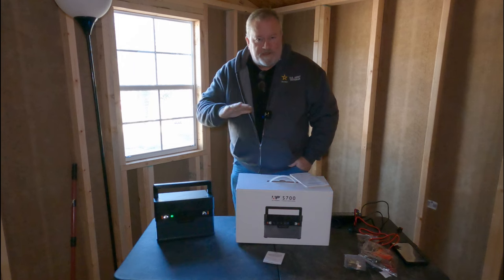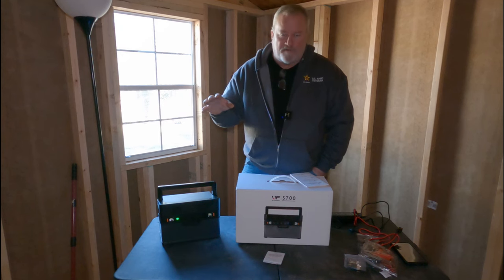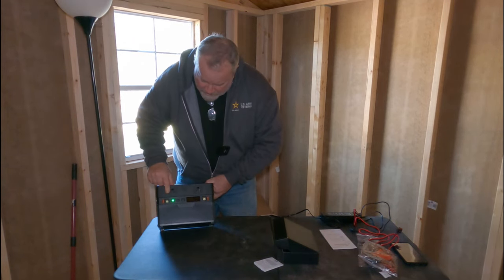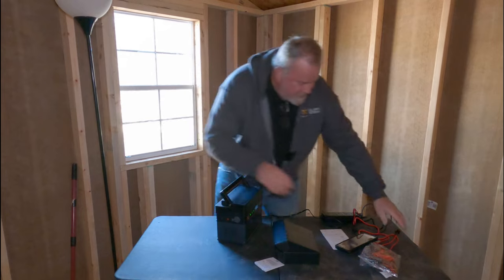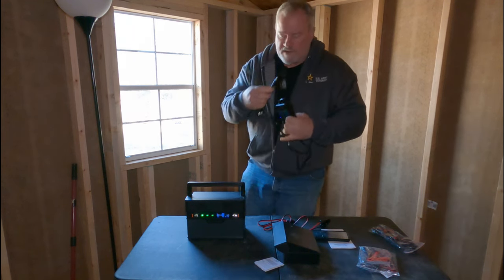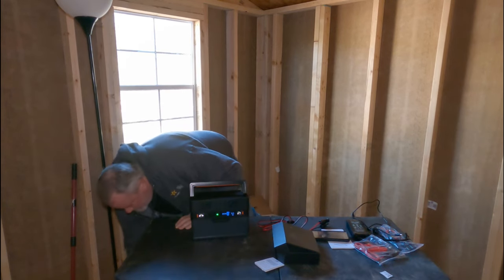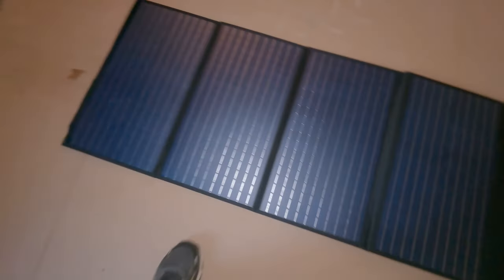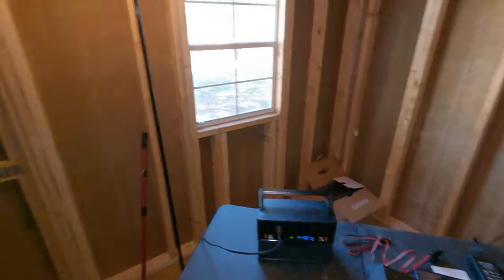So Small, Yet Powerful ! ALLPOWERS Mini Portable Generator 700w/606AH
Halloween Sale!
If your interested in purchasing the ALLPOWER MINI PORTABLE GENERATOR 700W
Here is the link:ALLPOWERS S700 Plus SP029 Solar Generator Amazon

Mailing Address:
Dogman
P.O.Box 16
Waldron,Ar 72958